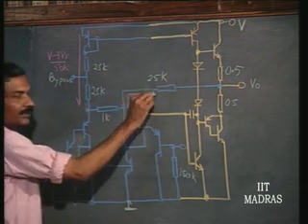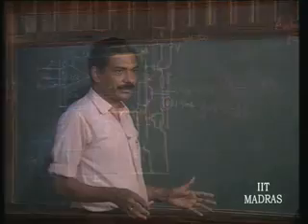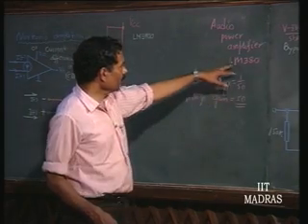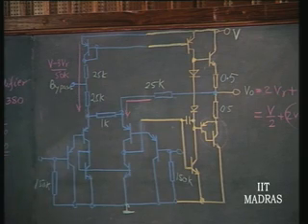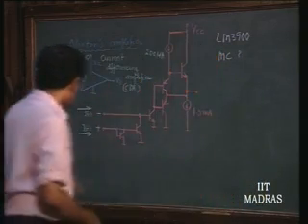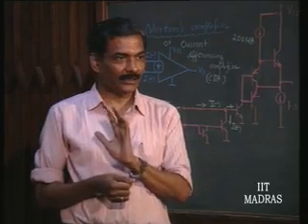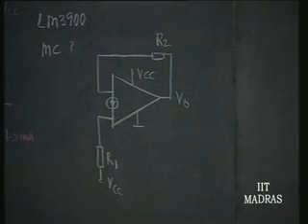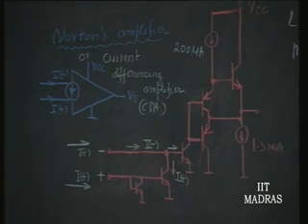Lecture - 18 Audio Power Amplifier and Norton's Amplifier